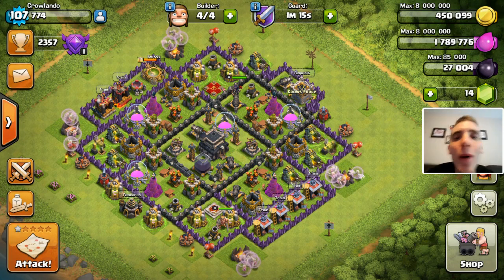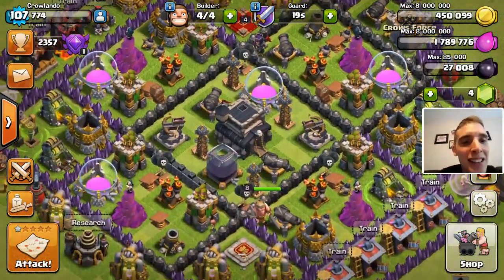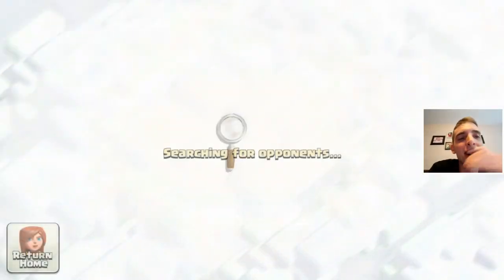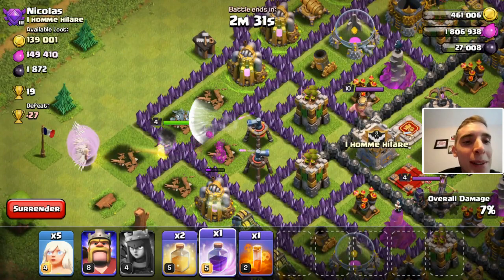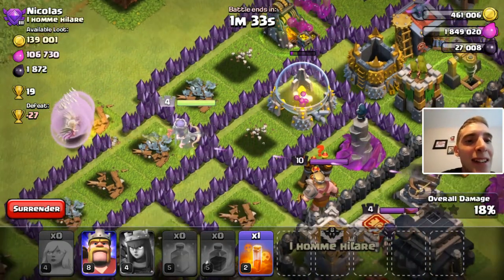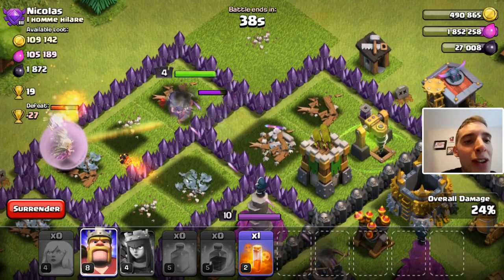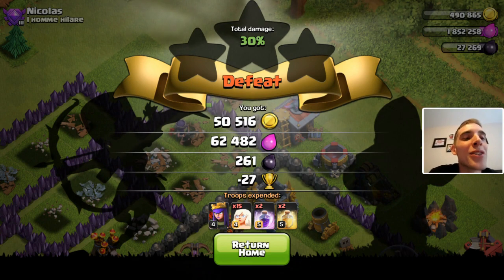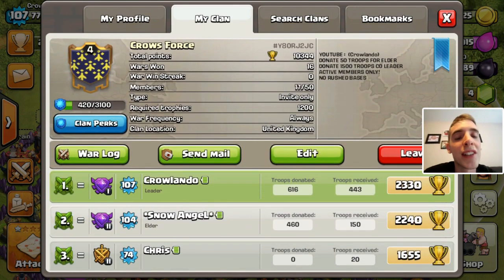Clash Of Clans | ARCHER QUEEN + 15 MAX HEALERS!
Hey guys and welcome to another one of my CLASH OF CLANS videos. In this video you see how i attack with my ARCHER QUEEN + 15 MAX HEALERS! Enjoy!

- Crowlando